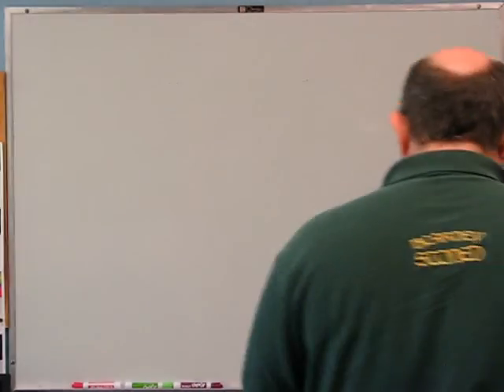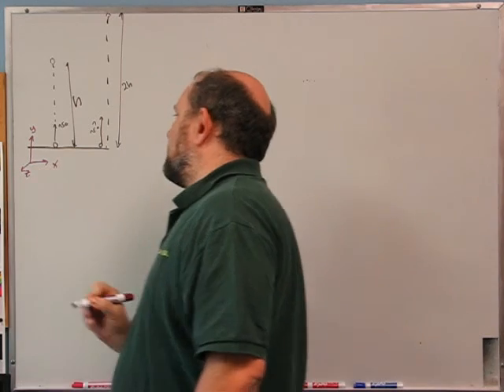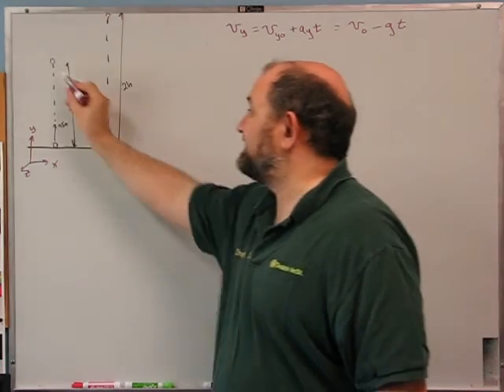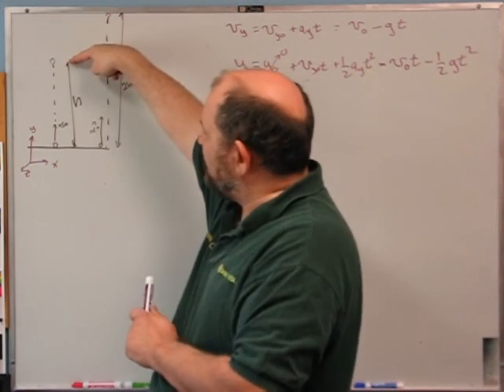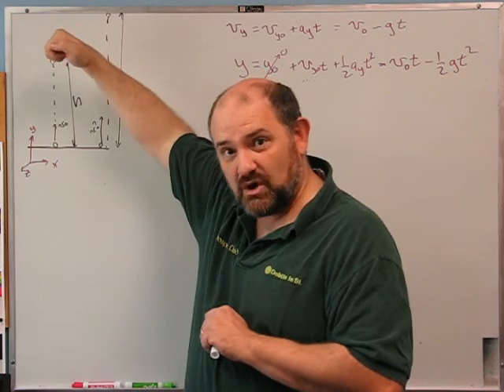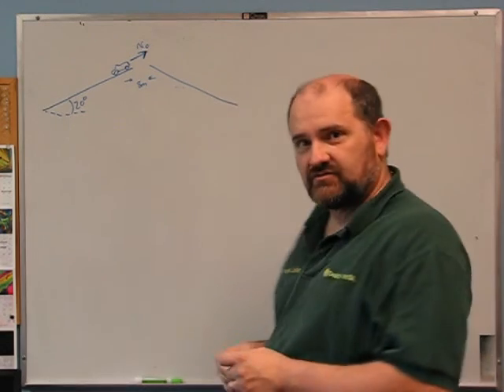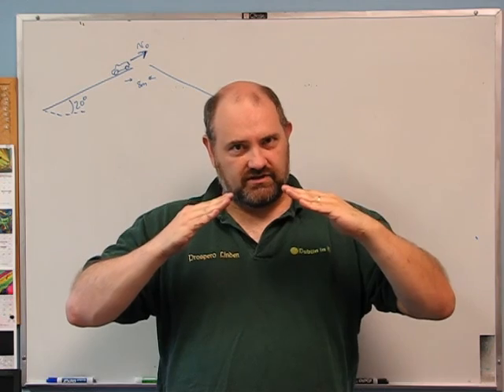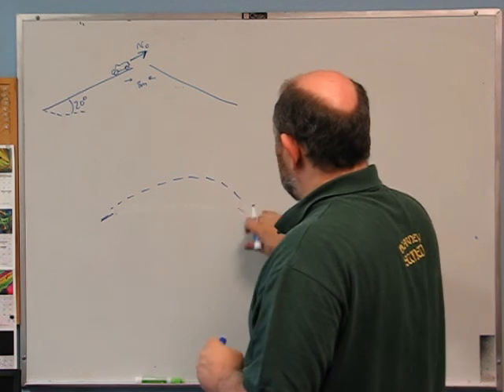Foundations of Physics: Kinematics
Several kinematics problems, including throwing balls in the air, throwing balls on the moon, and jumping an opening drawbridge in your car because you live life as if it were a game of Grand Theft Auto.